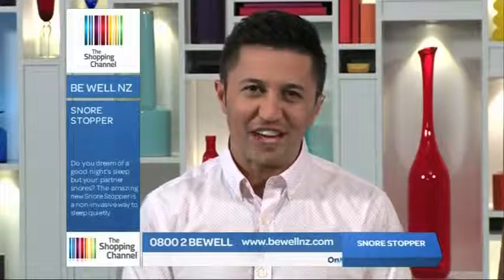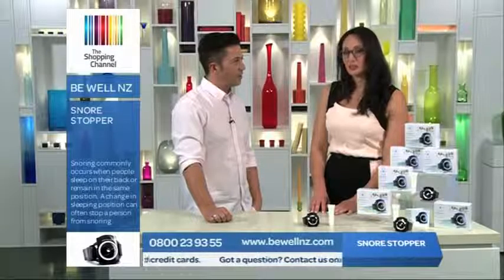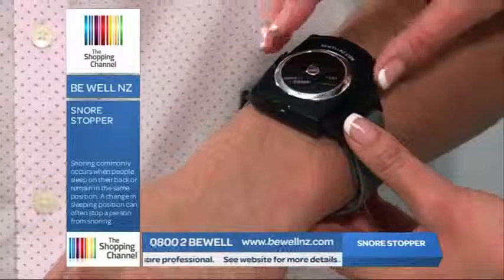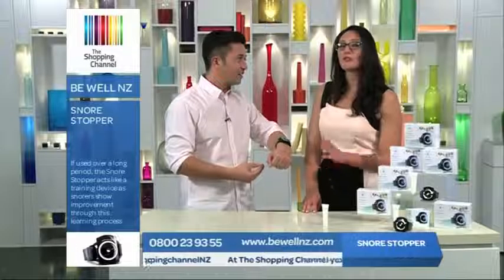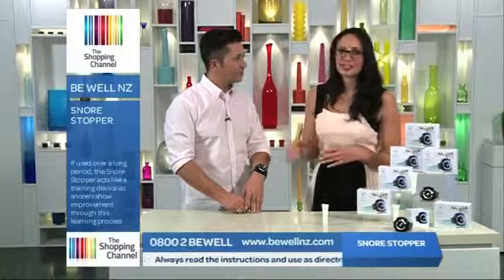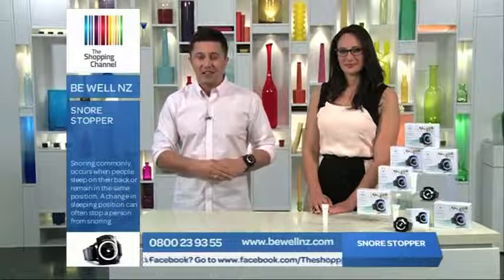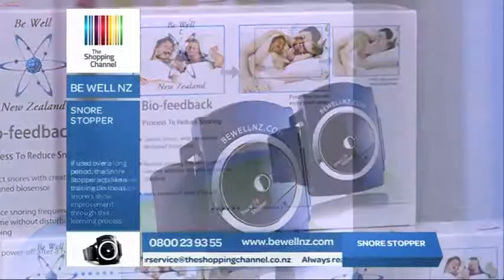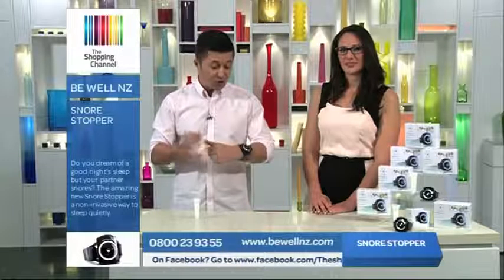Snore Stopper Wrist Band